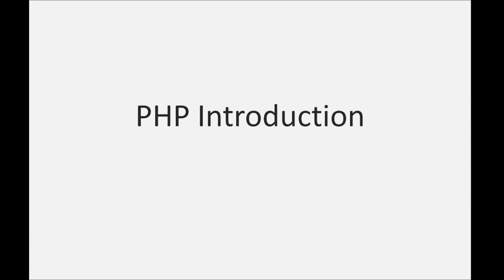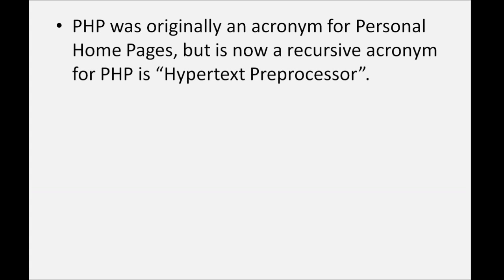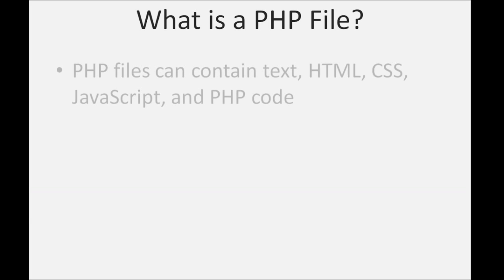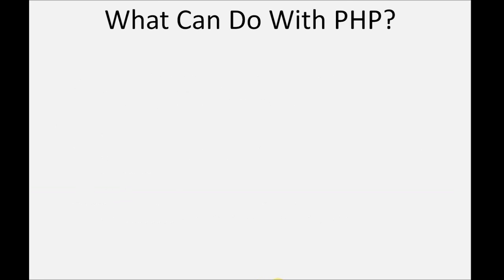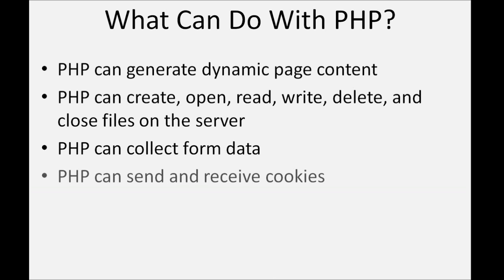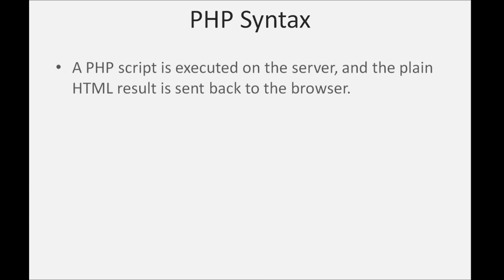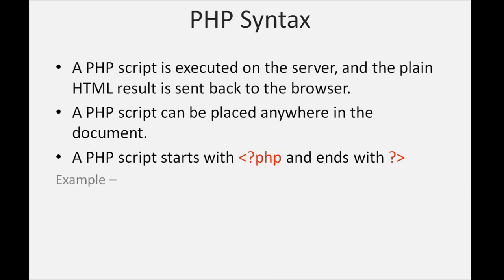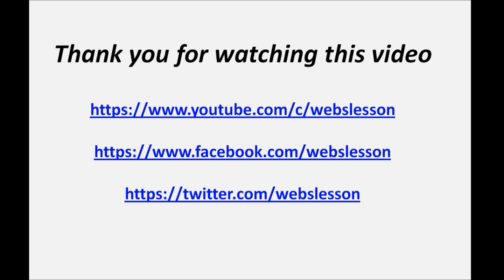PHP Introduction - PHP Tutorial for Beginner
Introduction to PHP - First lesson in PHP Tutorial for beginners. In this lesson we will learn what is php. Application of PHP in web development. How can we use php in web development etc.